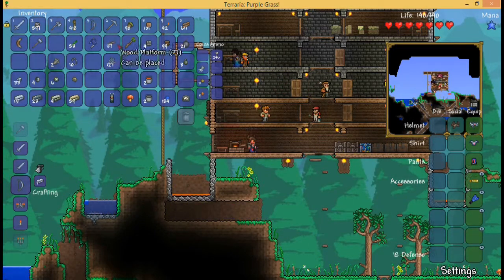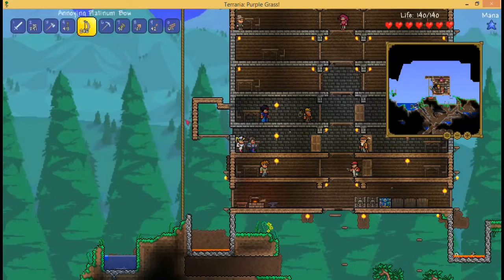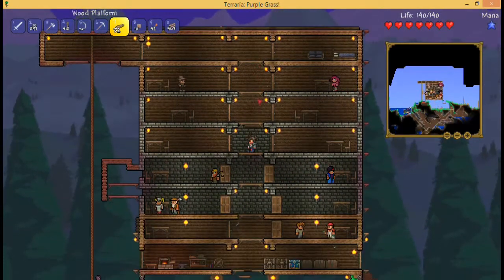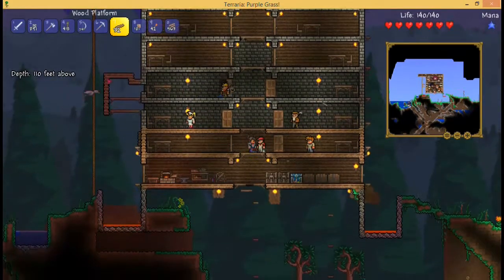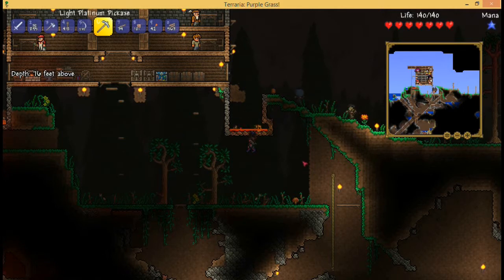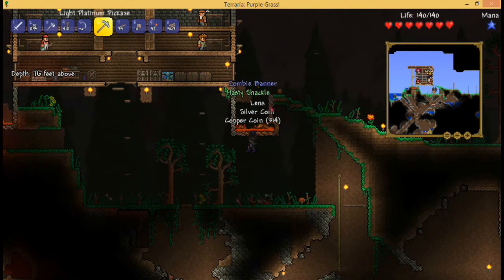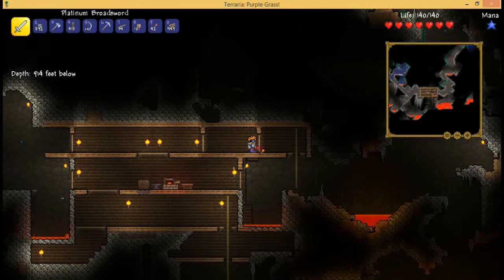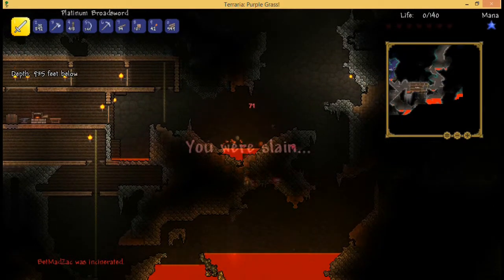Terreria Episode 8 - Lava Traps & Tim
In today's episode,we show you how to defend your home by building traps to capture and kill the zombies and other Mobs, also we show how to make a Bed and set the Spawn Point.  Finally we get attacked by Tim who kills us - Ooops !!!